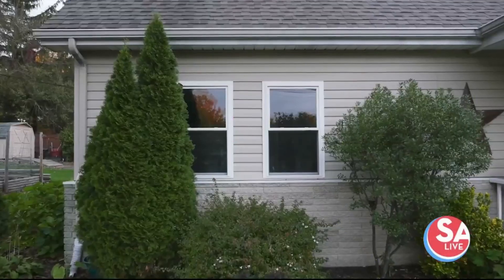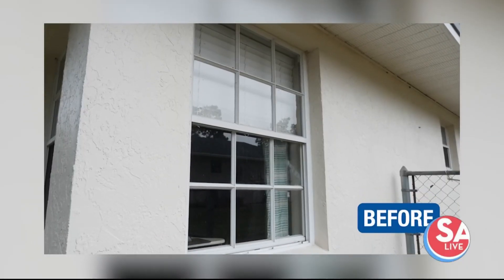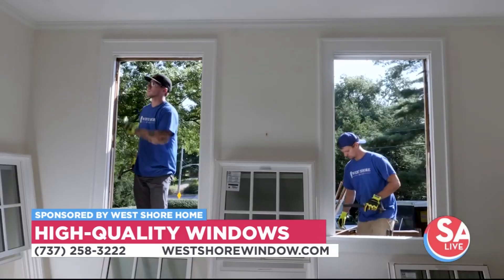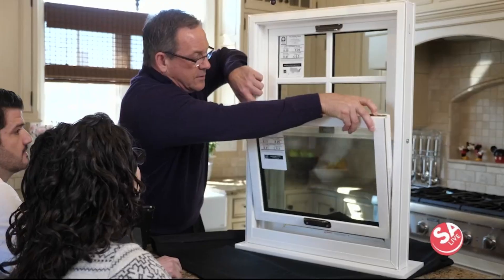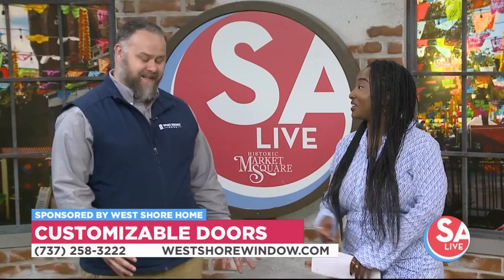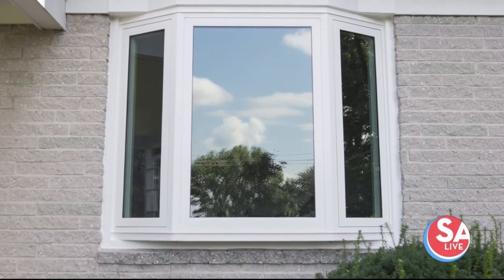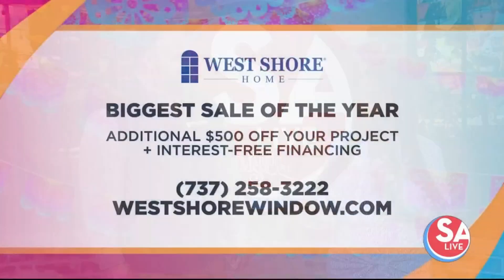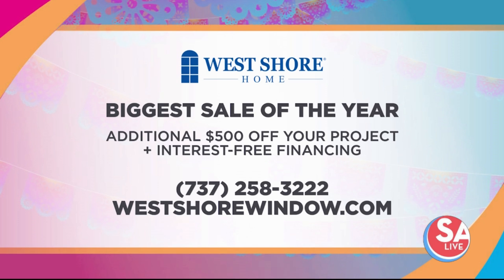When it comes to windows, your home needs the pros. Here's how to save big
Starting to notice your air conditioner kicking on when it shouldn't? That might be because you have old windows. Here's how you can save on your energy bill, and with the biggest sale of the year, with new windows from West Shore Home.